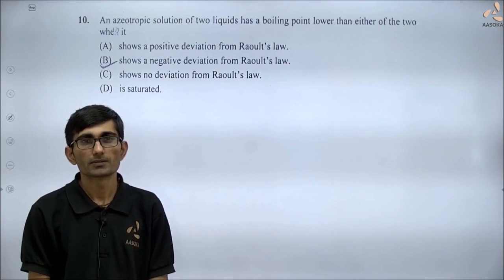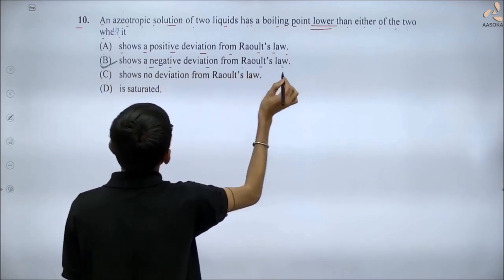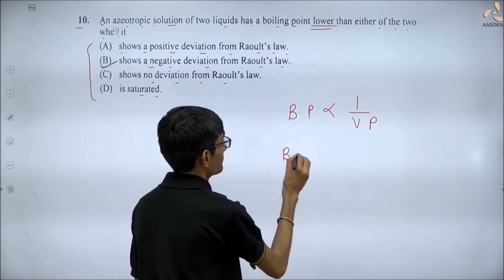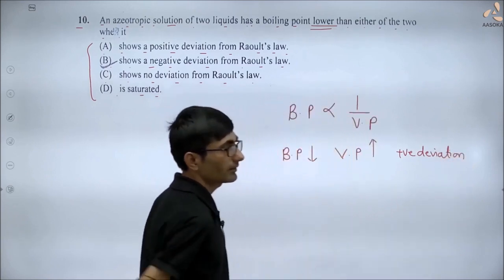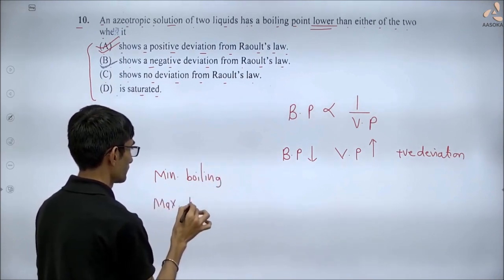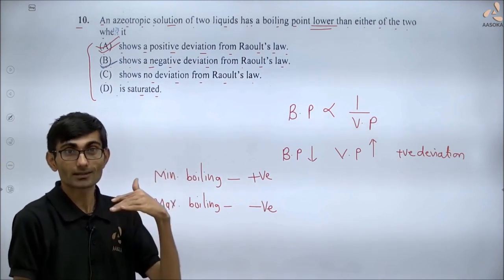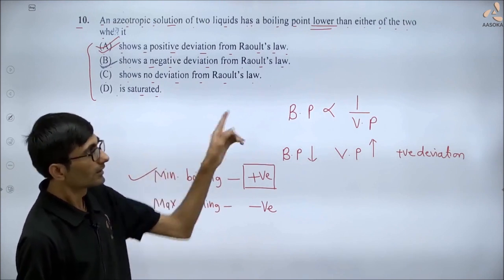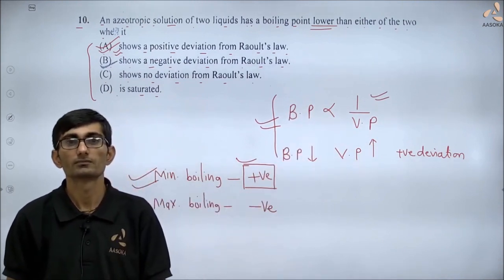CBSE Board Paper (Basic) Term-1 | chemistry -12 | Question 10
In this video you will be Knowing about  azeotropic solution and Raoult’s law.